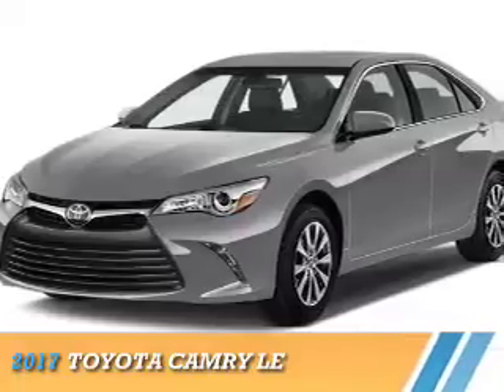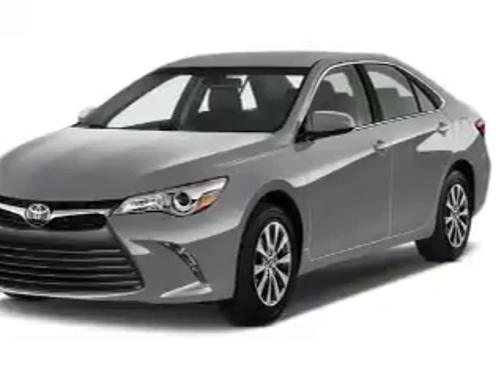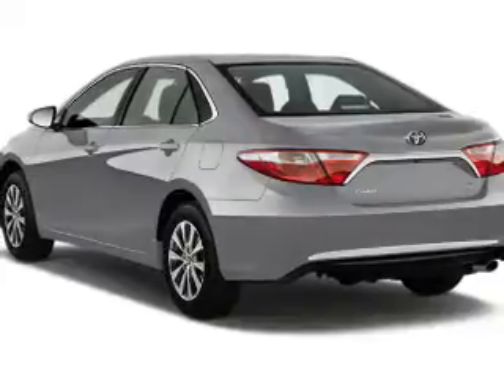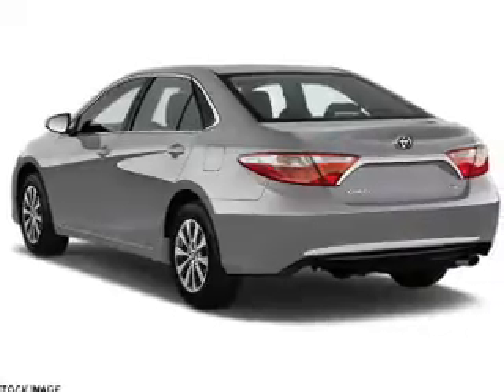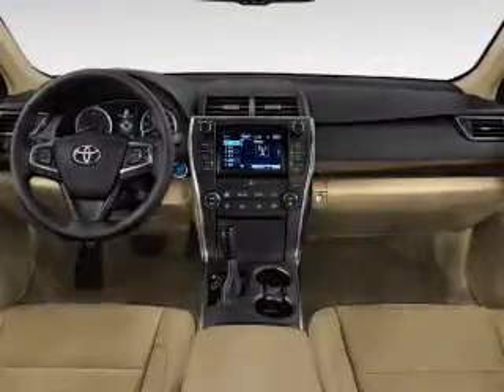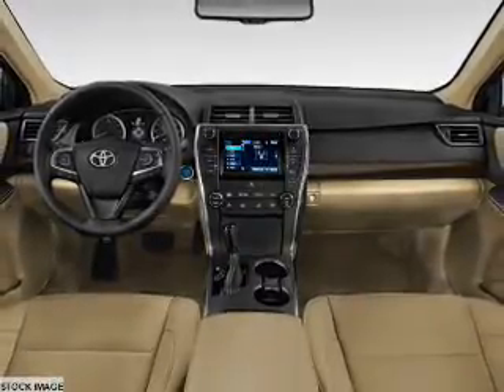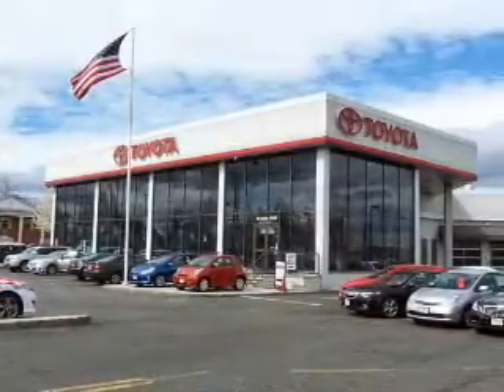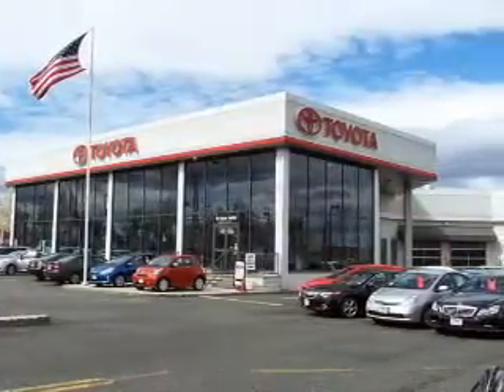2017 Toyota Camry 70194 - Englewood Cliffs NJ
Year: 2017
Make: Toyota
Model: Camry
Trim: LE
Engine: 2.5 liter 4 Cylindercylinder
Transmission: 6-Speed Automatic
Color:
Mileage: 0
Address:
VIN:4T1BF1FK0HU312762